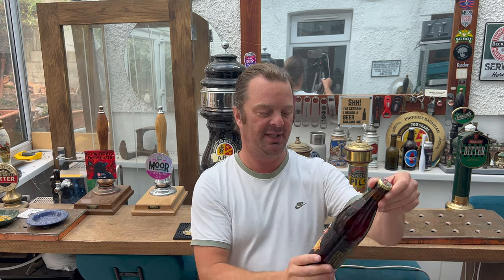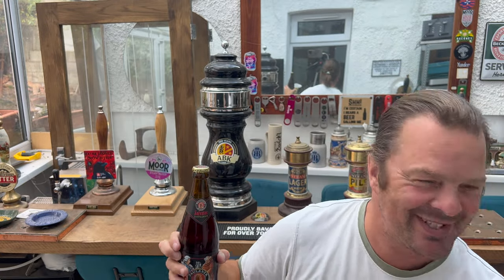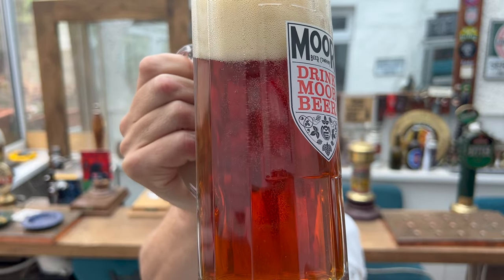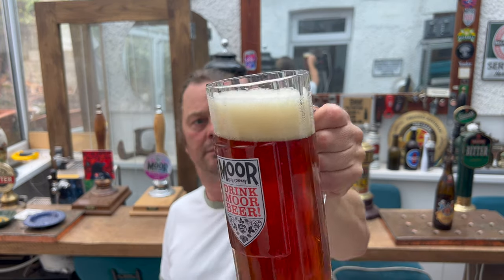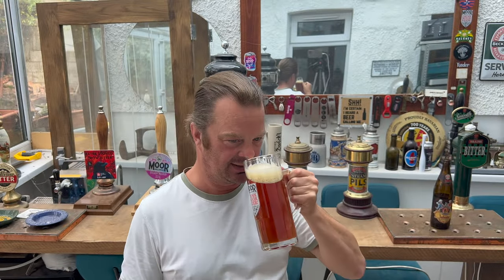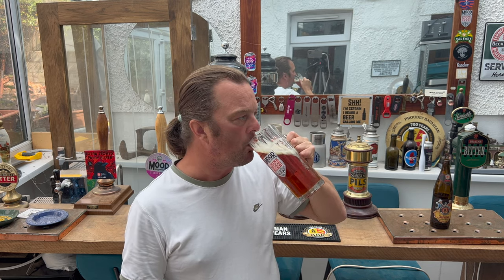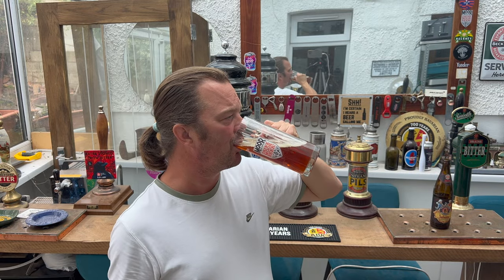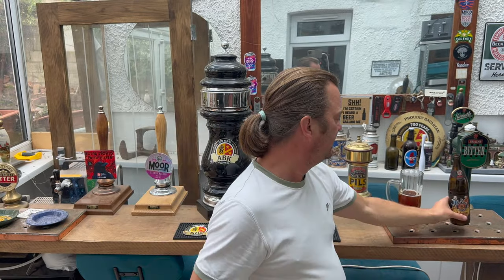Paulaner Salvator Doppelbock Review By Paulaner Brauerei | German Craft Beer Review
Recorded In 4K Ultra HD Real Ale Craft Beer Reviews Paulaner Salvator Doppelbock Review By Paulaner Brauerei | German Craft Beer Review